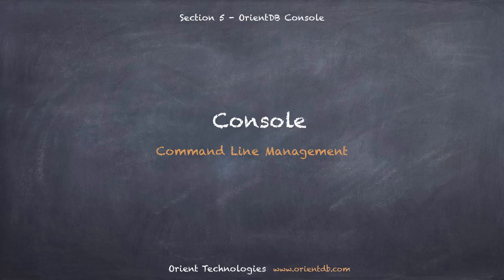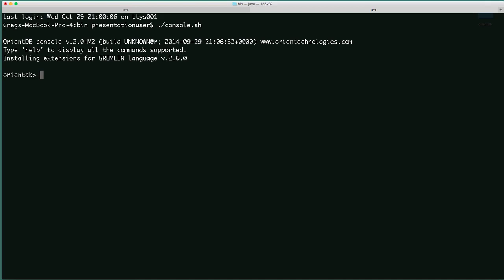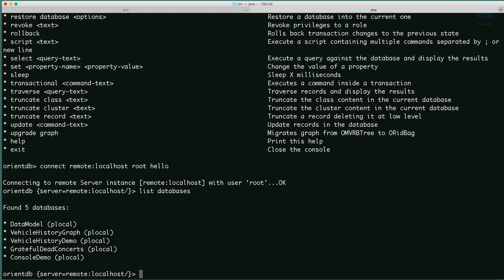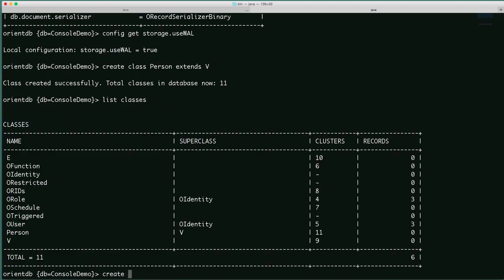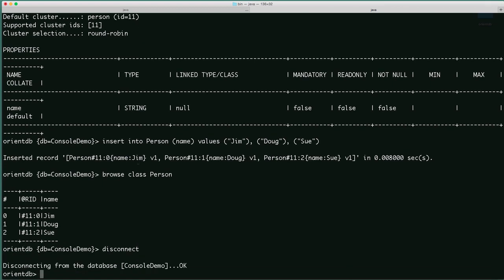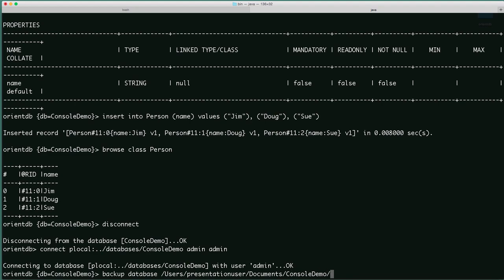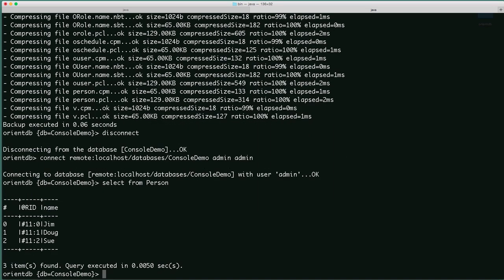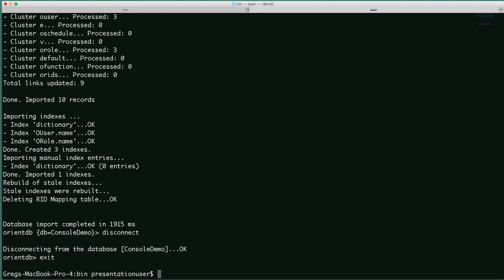Section 1 4 Command Line Management